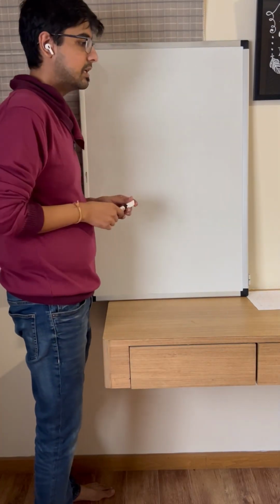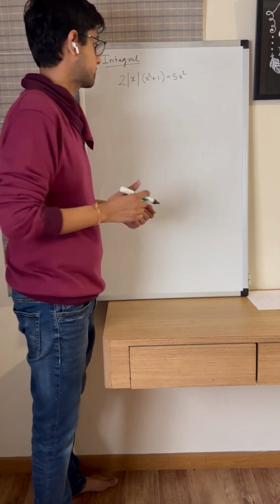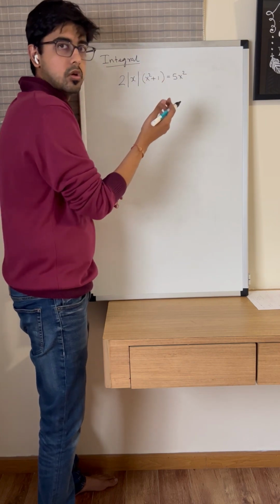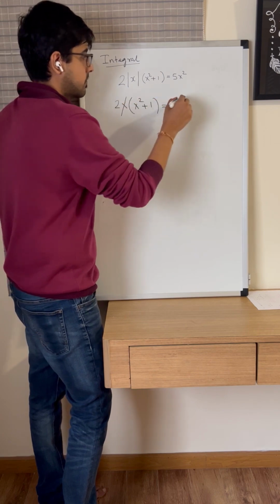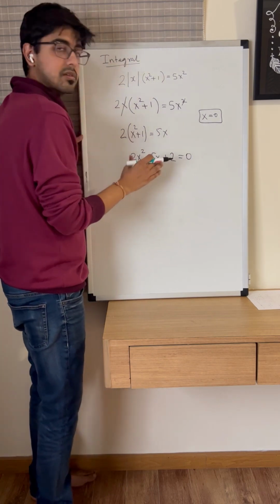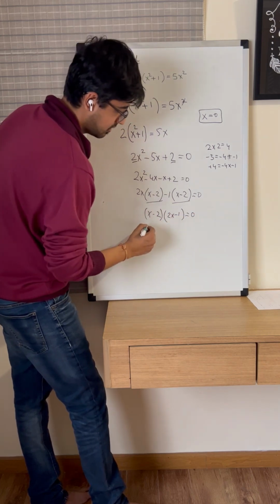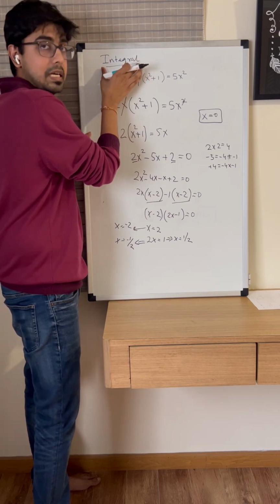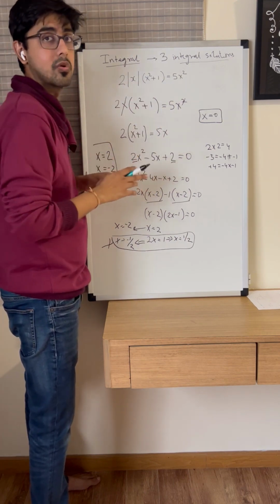Episode 24 - CAT Question 8 Solution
Try solving this equation before diving into the  solution video. Follow us for more intriguing math challenges! 🧠🎥